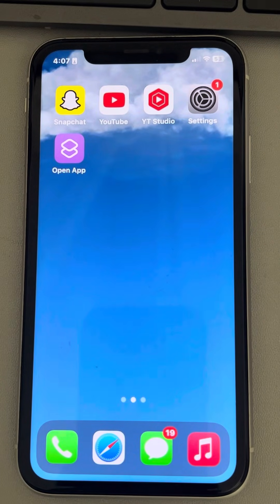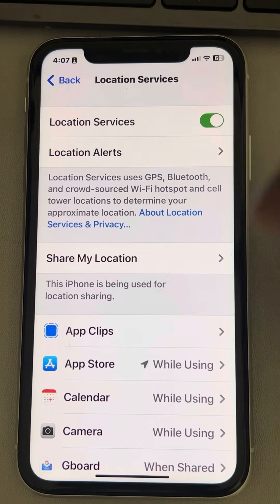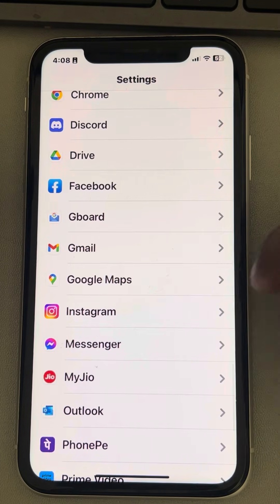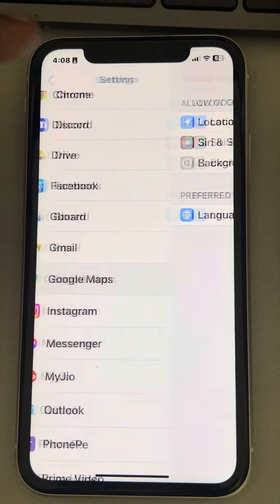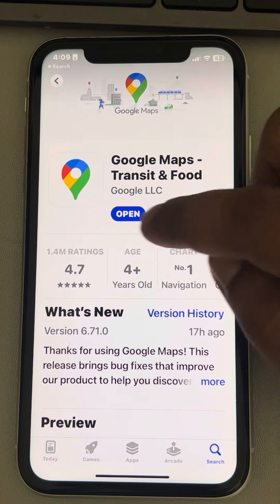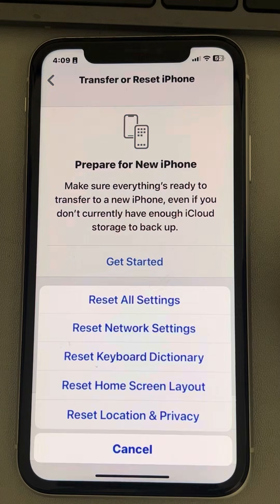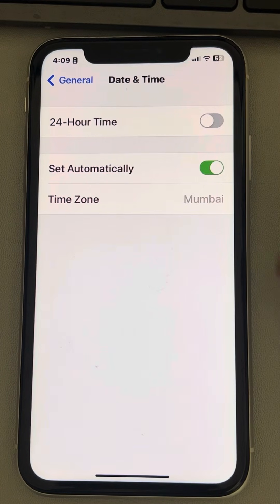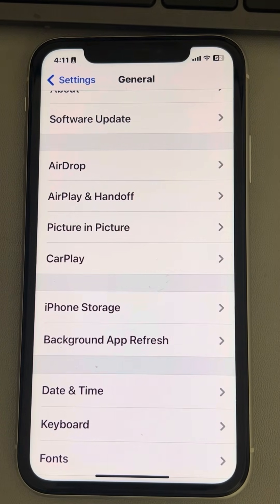Google maps not working in iPhone Fix